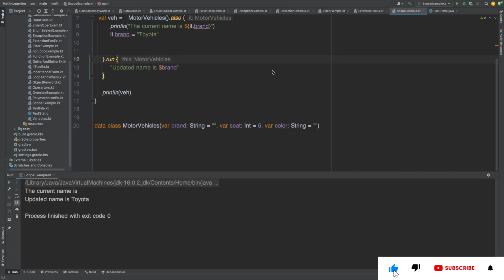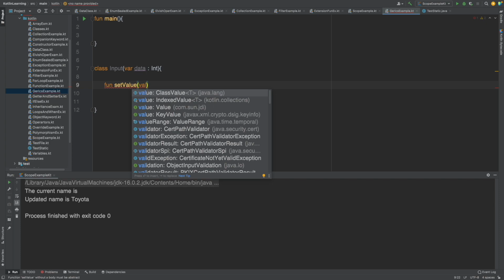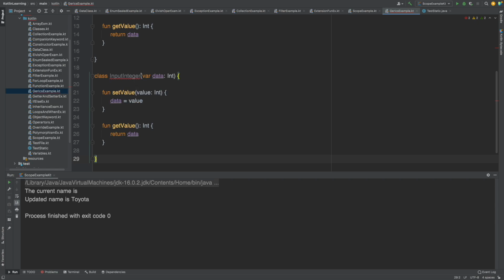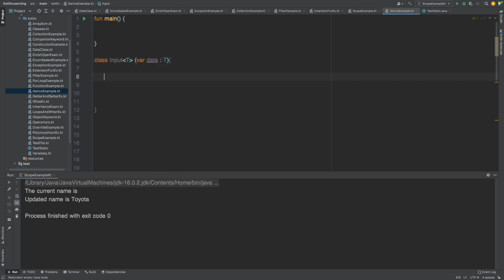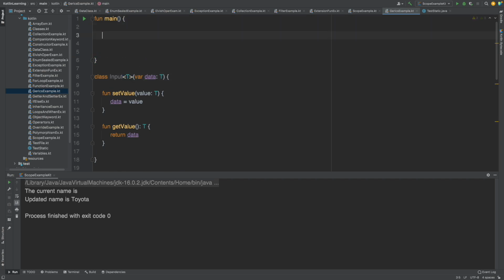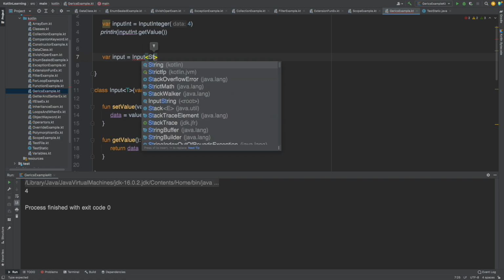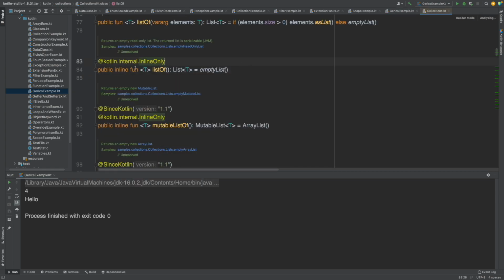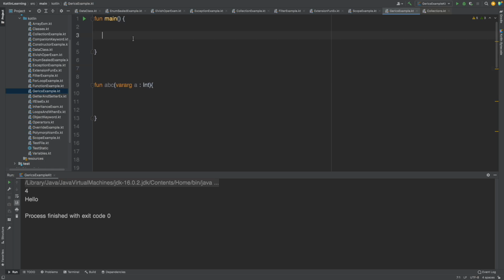Kotlin Generic basic and vararg examples | Kotlin Basics for Beginners | Part 27 @codeforandroid​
In this tutorial you will get to learn about what are Generics in kotlin and why we need generics and how we can define them and generic functions with examples and also you will learn about the keyword vararg in kotlin and its use.